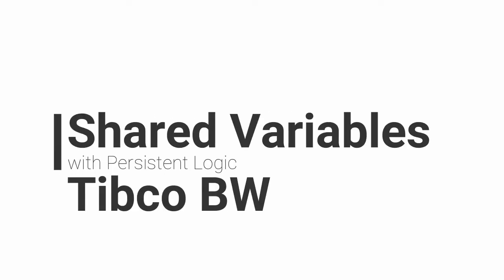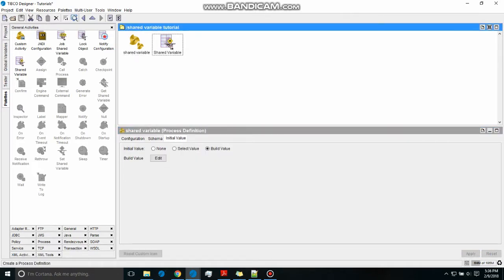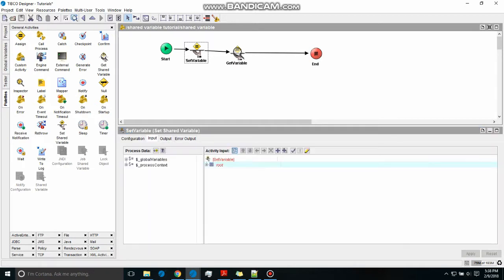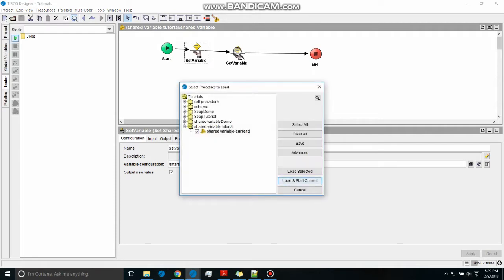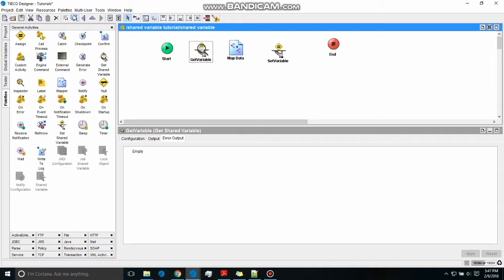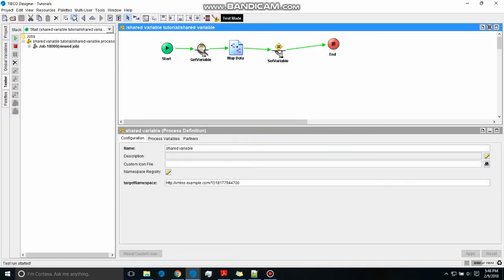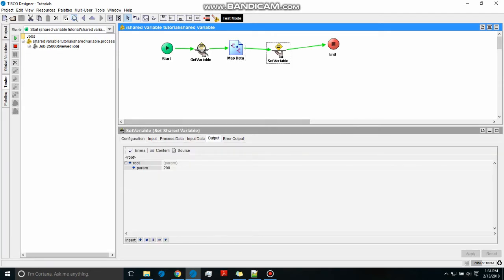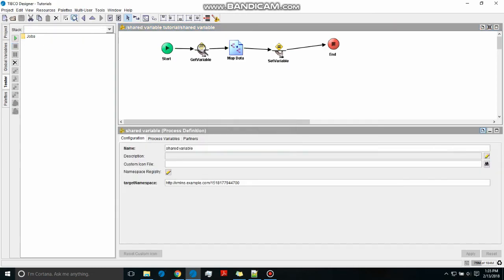Shared Variables with Persistent logic Tibco BW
Shared Variables application ,build value, Persistent logic Tibco BW